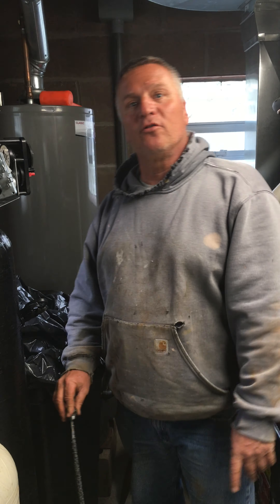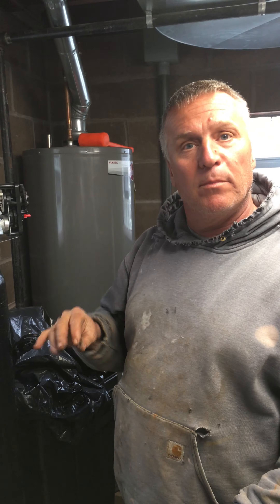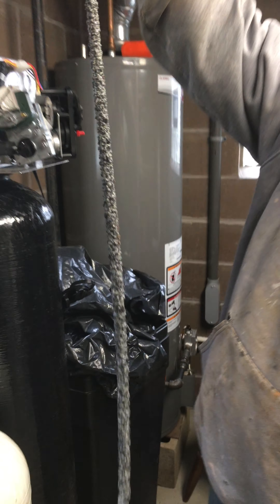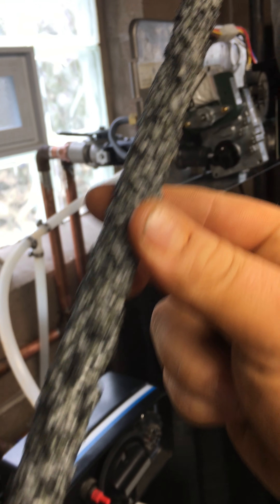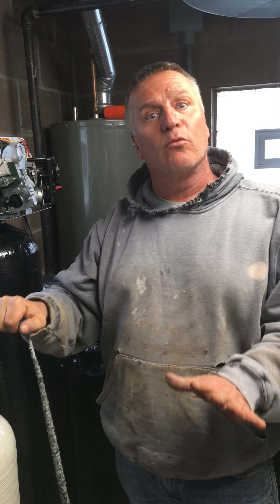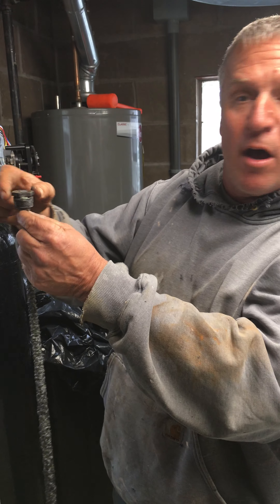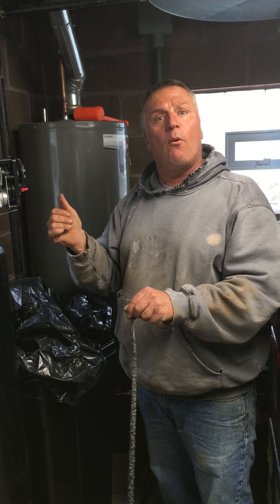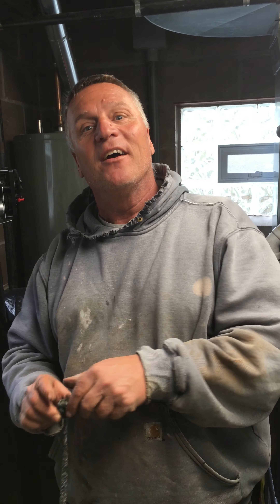How to tell if your Anode Rod has gone bad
One of our more frequent issues that we run across is when people tell us they has smelly hot water, well there is usually only one thing wrong. the anode rod has run its course, here is gary explaining this process!